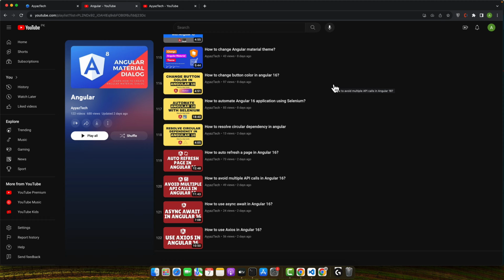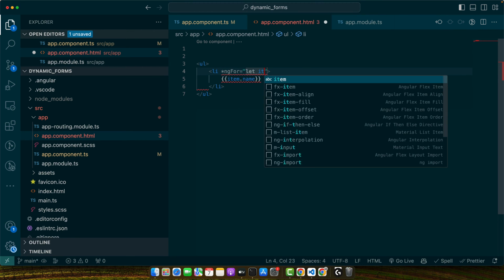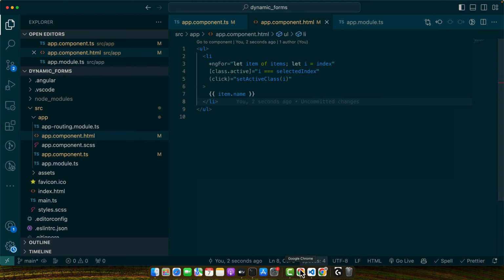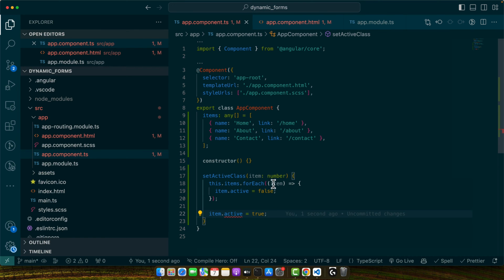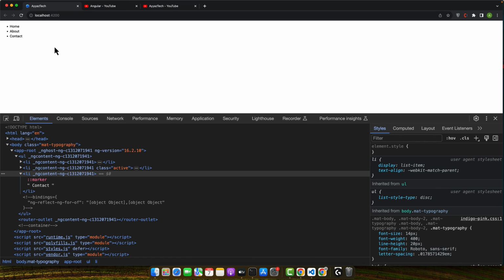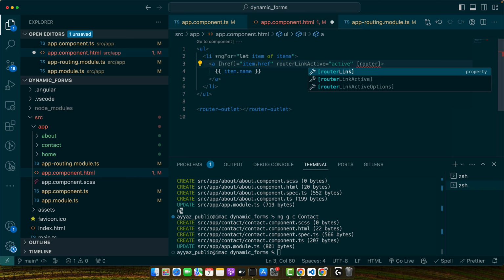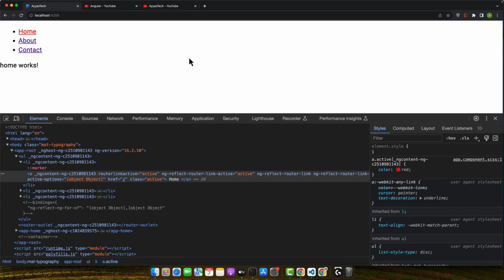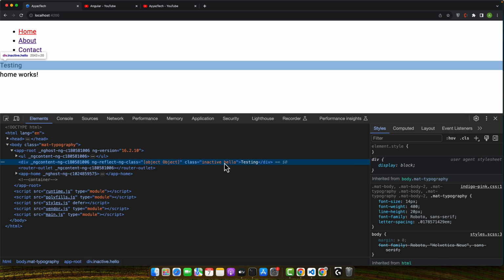How to add active class dynamically in Angular 16?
Hostinger offers:
- Easy-to-use control panel
- 24/7 customer support
- 30-day money-back guarantee
- And more!

In this tutorial, I demonstrated how to dynamically add an active class to elements in Angular, enhancing user experience. I covered various methods, including using click events, router link active directive, and NG class directive.

Chapters:
00:00 - Introduction to adding active class in Angular for visual feedback on interactive elements
01:01 - Creating a simple list and setting active class using click event and property
03:27 - Using router link active directive for dynamically adding active class based on routes
05:50 - Demonstrating NG class directive for adding active class conditionally in Angular